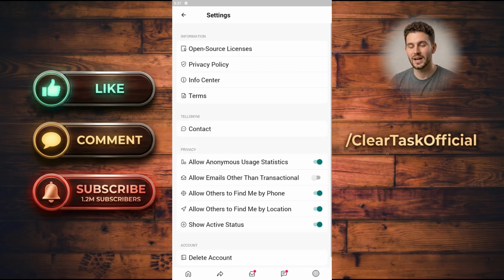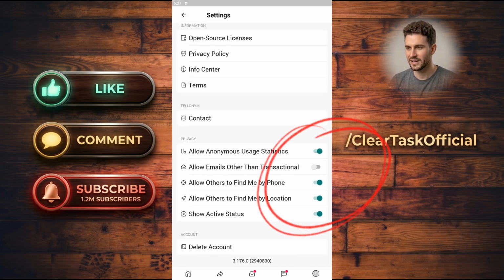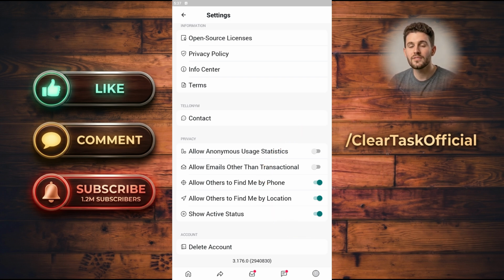How to Make Your Account Private on Tellonym (Step-by-Step 2026)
Welcome to ClearTask! In this quick tutorial, we will show you exactly how to make your account private on Tellonym. If you want to take control of your Tellonym privacy settings, hide your active status, and stop people from finding you via your phone number or location, this guide is for you.

In just over a minute, you'll learn the easiest way to secure your profile and stay completely anonymous.

✨ What You’ll Learn in This Video:
• How to navigate to the hidden privacy settings in the Tellonym app.
• The exact toggles to disable to stop phone and location discoverability.
• How to successfully turn off your active status.

👍 Like this video if it helped you secure your account!